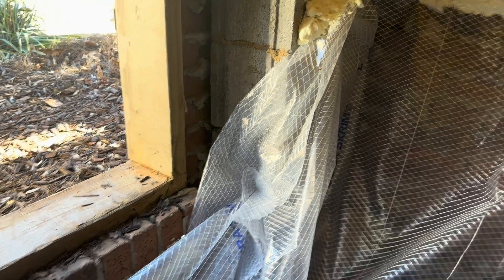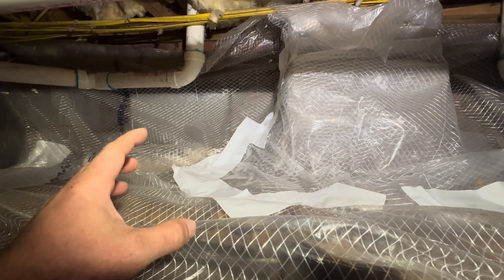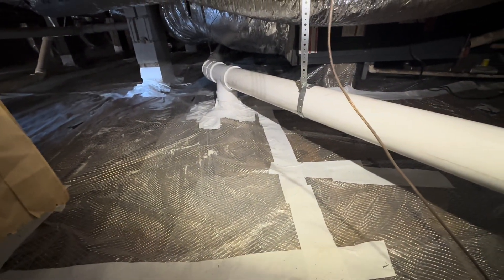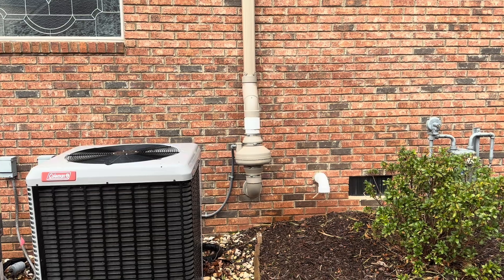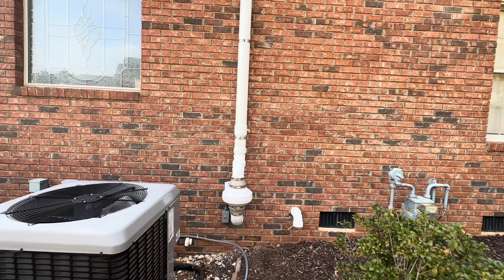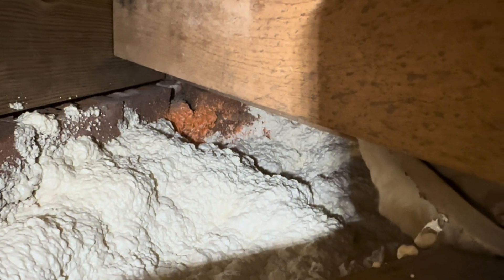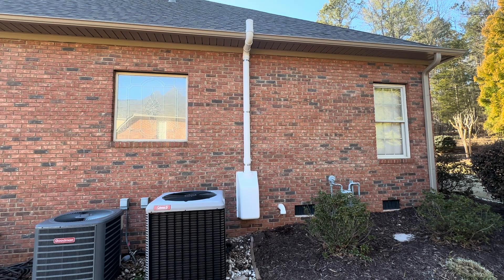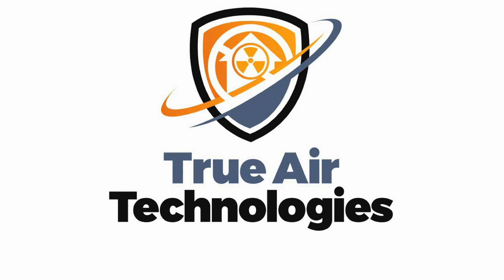Fixing the Flaw: True Air Technologies Overhauls a Deficient Radon System!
🏡✨ Welcome to the True Air Technologies channel! In today’s video, we dive into a challenging radon mitigation project where we transformed a faulty system into a safe and efficient solution for our clients.

After an ineffective radon mitigation system was installed by another company, the homeowner experienced alarming radon spikes reaching 41.0 pCi/L—dangerously high levels that posed a serious risk to their family's health. 😱

Join us as we explore the issues with the previous installation:
- Haphazard encapsulation of the crawlspace
- Poorly sealed liner with significant gaps allowing radon infiltration
- Insecure vent piping causing unwanted noise and water traps
- Using downspout for exterior venting which decreased efficiency

At True Air Technologies, we believe that every home deserves a truly effective radon mitigation solution! After a thorough evaluation, we completely demoed the problematic system and started fresh. Our team:
✅ Encapsulated the crawlspace securely, ensuring a perfect seal
✅ Installed new, properly pitched vent piping with multiple suction points
✅ Replaced the noisy downspout with durable, aesthetic schedule 40 PVC
✅ Added a new radon fan equipped with a protective fan shroud

The result? We successfully lowered the radon levels to below 1.0 pCi/L, ensuring a safe environment for the homeowner and their family! 🙌

If you’re facing similar issues or want a reliable radon mitigation solution, contact True Air Technologies today!